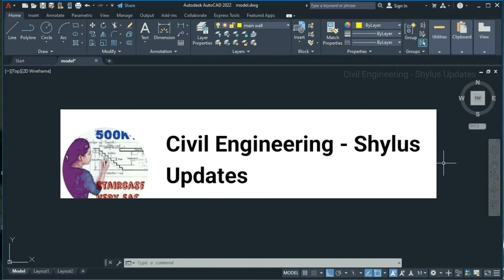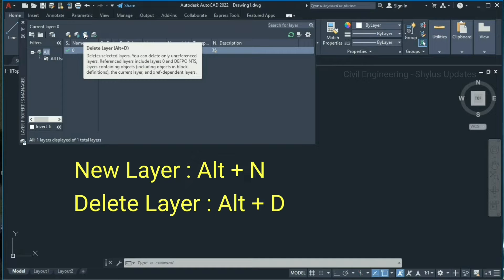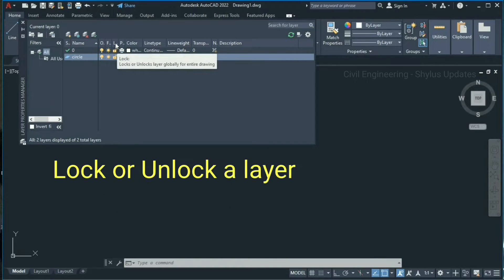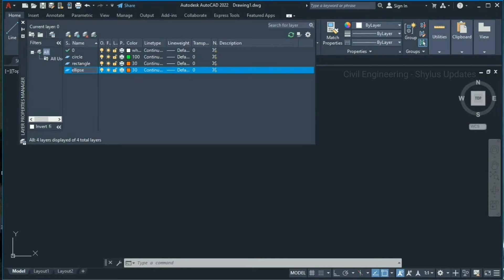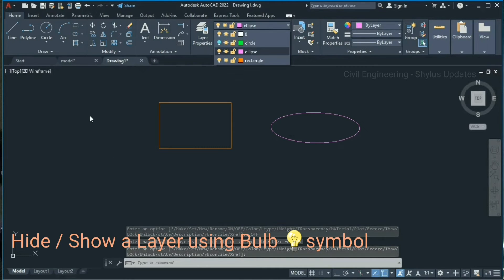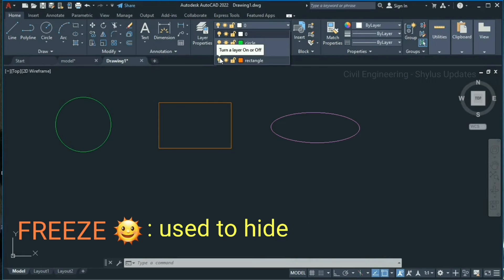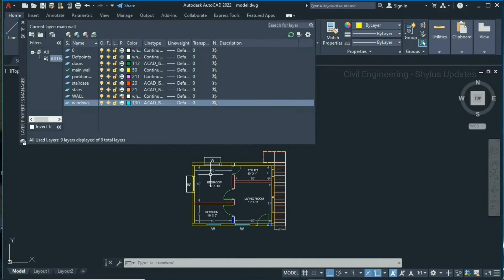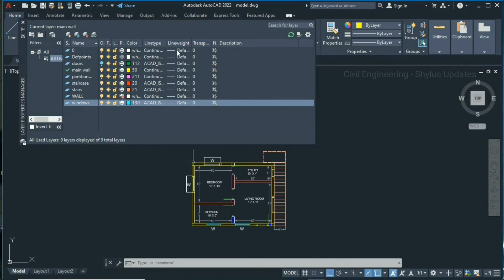layers in autocad | how to set layers | Autocad 2022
Dear Viewers,
 In this video, I have explained about Layers in Autocad in details